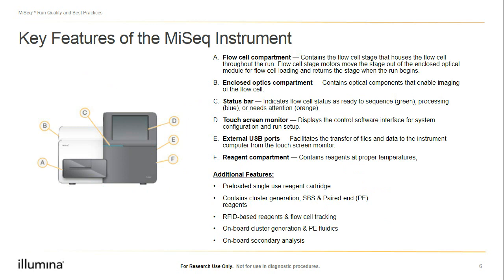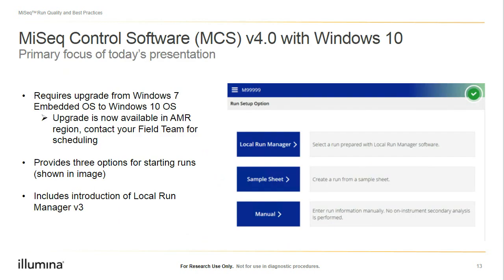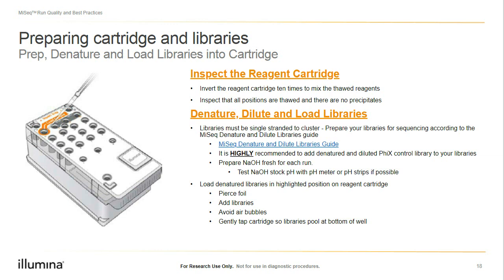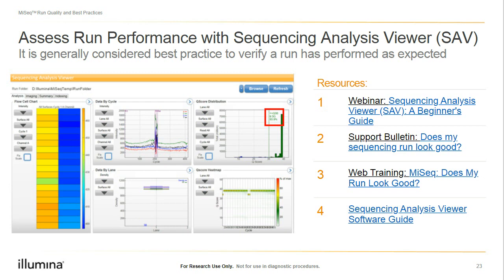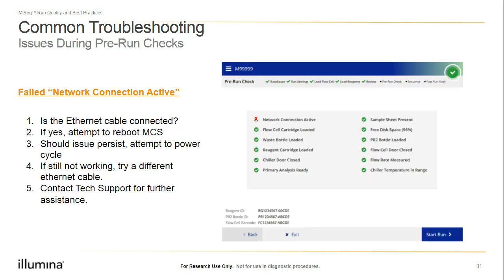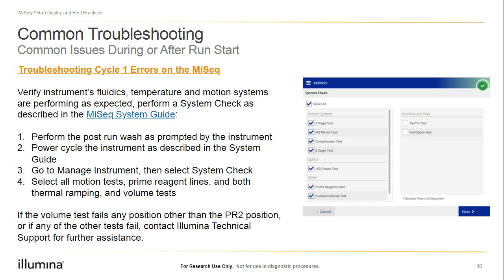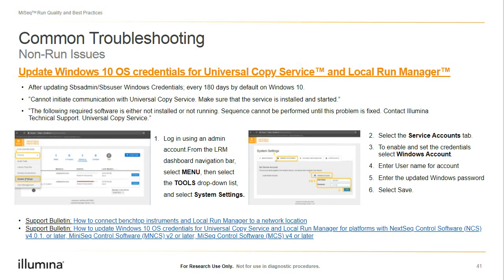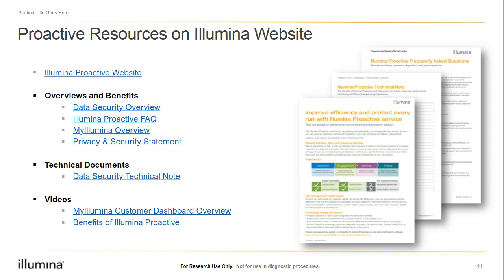MiSeq: Run Quality and Best Practices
This Illumina Technical Support webinar discusses MiSeq system best practices. The MiSeq System offers integrated cluster generation, amplification, sequencing, and data analysis into a single instrument. This webinar will go through troubleshooting considerations at each of these steps, and is targeted toward new and intermediate users with a basic understanding of the Illumina sequencing workflow and the Sequence Analysis Viewer (SAV) software. We will cover the following topics:
- Run setup and start best practices
- Assessment of runs in progress using SAV